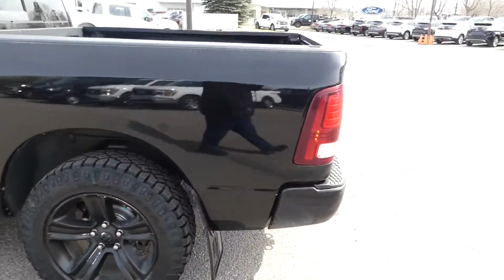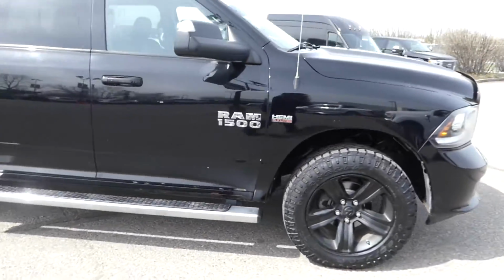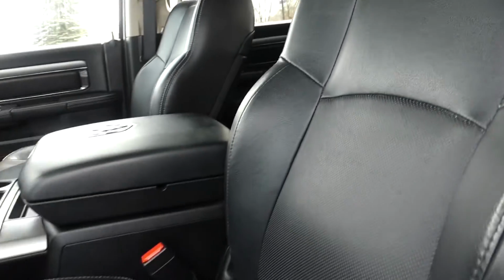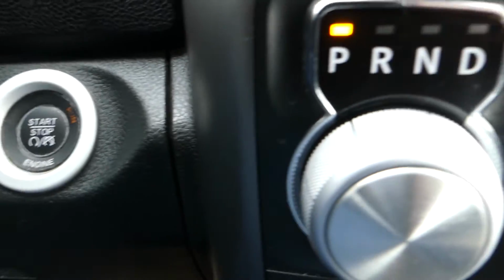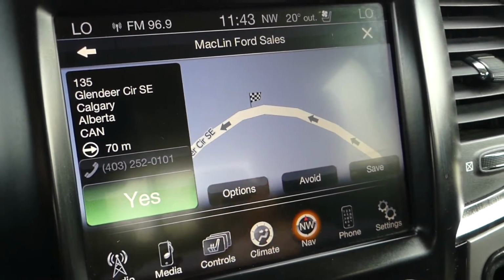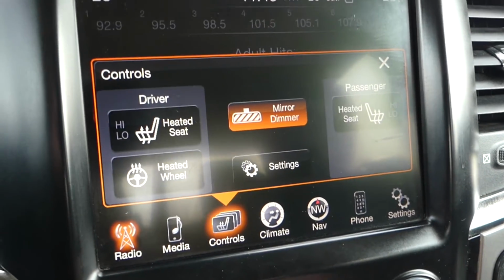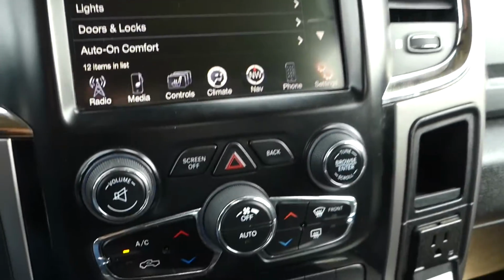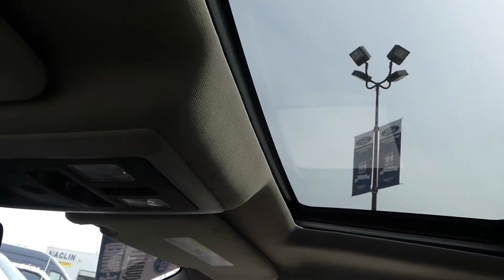Pre-Owned | 2014 Ram 1500 Sport 5.7L Hemi | *Rebuilt Status* | Stock#:22ex8838b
Navigation | Remote Start | Heated/Vented Seats | Sunroof | Bluetooth

This Black Clearcoat 2014 Ram 1500 Sport 4D Crew Cab is a very well maintained, local Alberta vehicle. Packaged in the Sport trim w/Quick Order Package 26L Sport & HEMI 5.7L V8 Multi Displacement VVT Engine, this Ram 1500 comes fully equipped with Remote Start & Security Group, Sport Premium Group, Trailer Tow Group, navigation, bluetooth, remote passive entry, remote start, dual zone auto a/c, sunroof, heated/ventilated front leather seats, power front seats, usb charge ports, 115v outlet, and so much more!

Maclin Ford makes it easy - we offer at home demonstrations and test drives!

***Please see the complimentary CarFax Report for previous registration data and any applicable insurance estimates/claims.***

Maclin Ford
135 Glendeer Circle SE
Calgary, AB, T2H 2S8